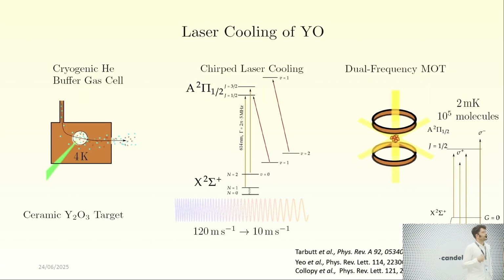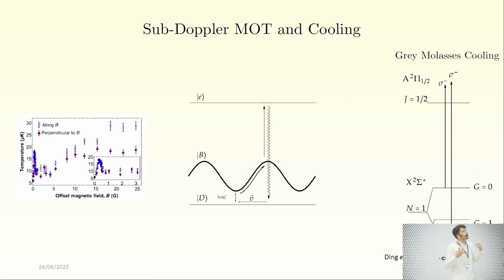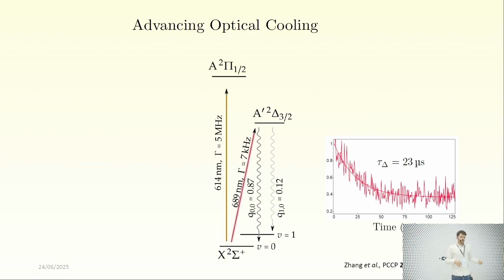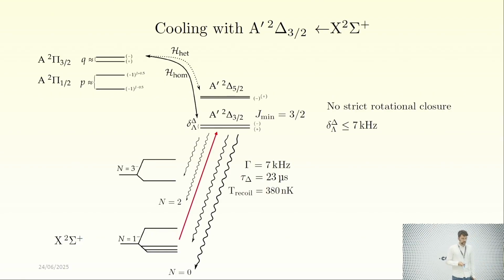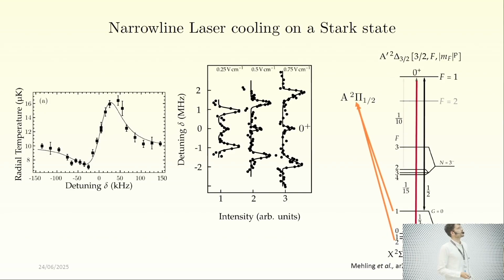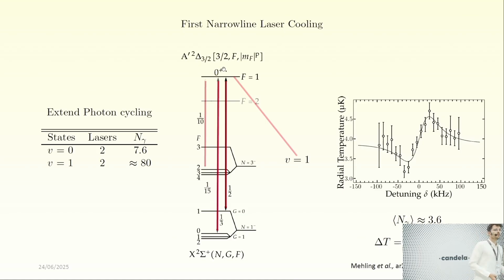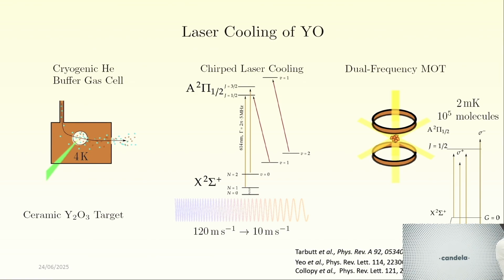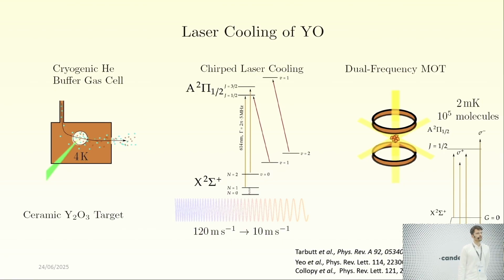Simon Scheidegger "Narrowline laser cooling of YO"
A talk by Simon Scheidegger (JILA, NIST and University of Colorado, USA):
"Narrowline laser cooling of YO"